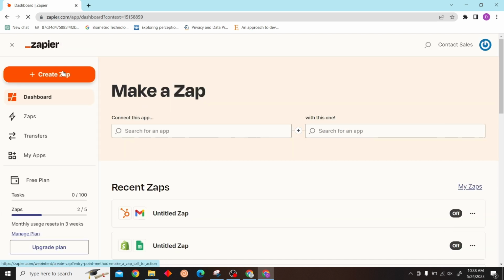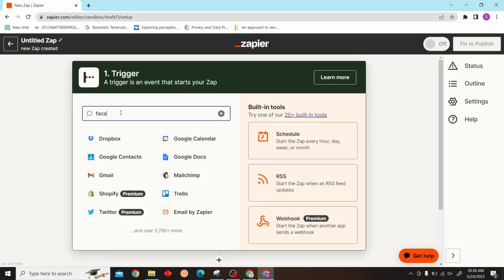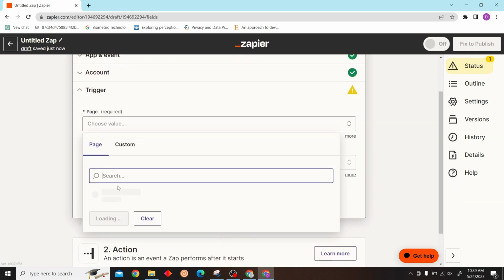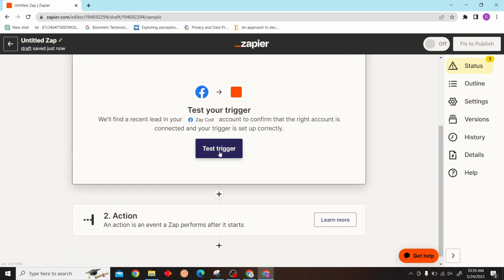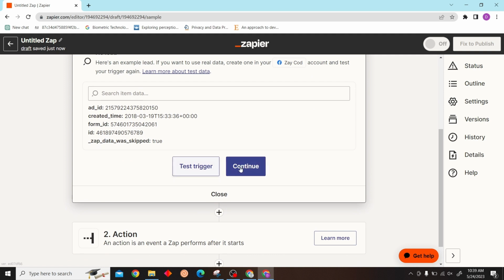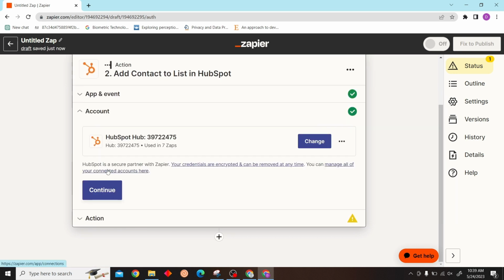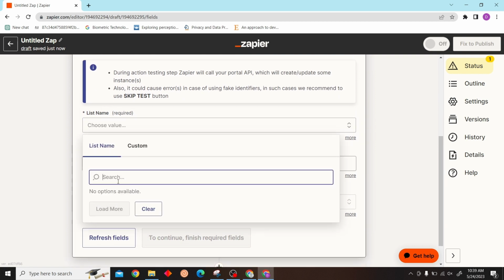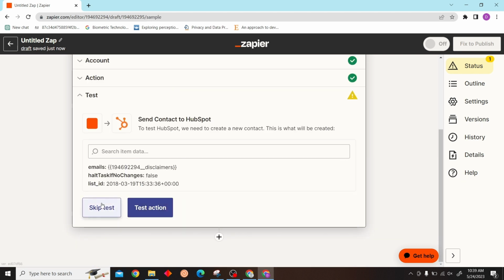How to Integrate HubSpot With Facebook Ads (Quick & Easy)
How to Integrate HubSpot With Facebook Ads

In this video, we'll show you how to quickly and easily integrate HubSpot with Facebook ads so you can start tracking your marketing efforts right away!

Integrating HubSpot with Facebook ads is a great way to track your marketing efforts and see where your ads are performing most effectively. We'll walk you through the process of integrating HubSpot with Facebook ads and explain the benefits of doing so. After watching this video, you'll be able to start tracking your marketing efforts and see the impact that HubSpot and Facebook ads have on your business!